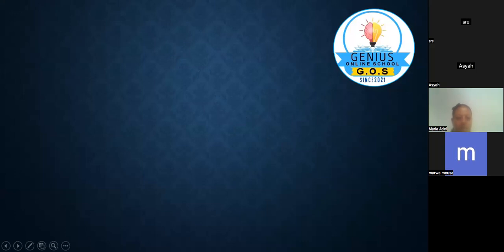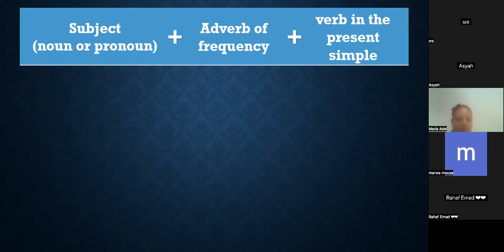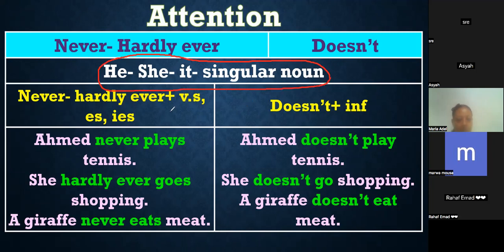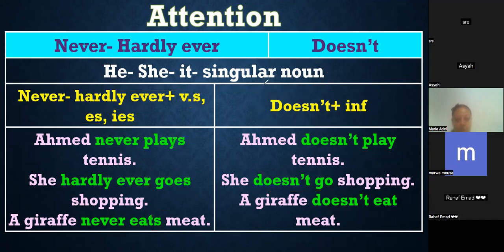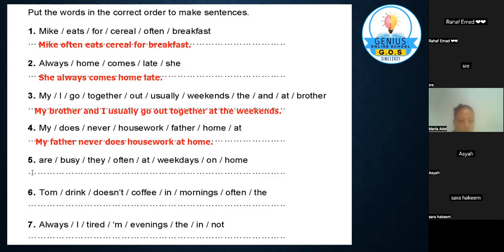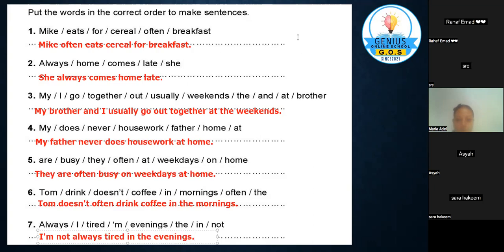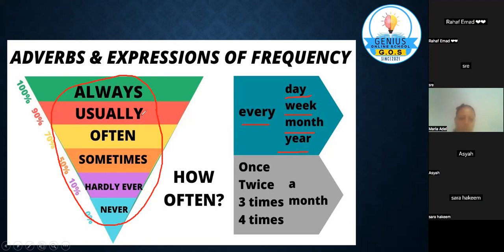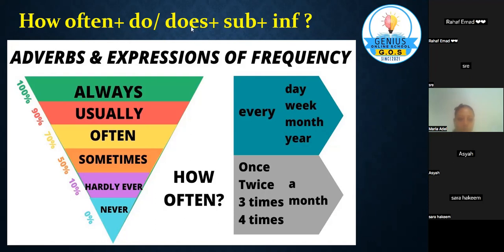شرح الدرس الاول كونكت بلس الصف السادس منهج 2024 و شرح present simple مع مس / ماريا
في منصة جينيس للتعليم عن بعد Genius online school 🏫🏫
🔹جروب الاستفسارات او الحجز👇🏻👇🏻
أو ملأ الفورم 👇🏻👇🏻
🔶قناتنا علي اليوتيوب 🔻صفحة الفيس 🔺جروب الفيس 🟧 موقع المنصة 🟩 انستجرام ⬛ تيك توك
مديرة المنصة
ا/ امنية حسين